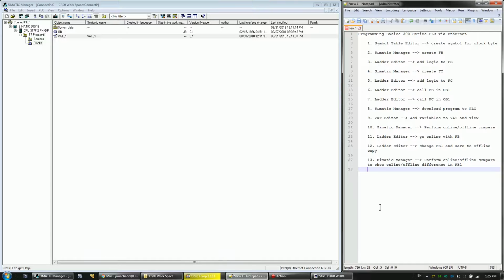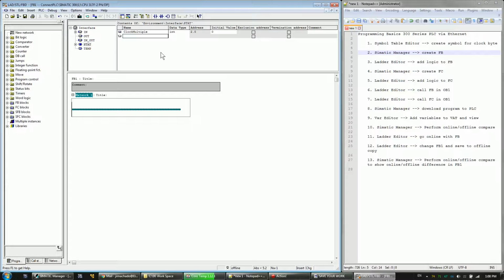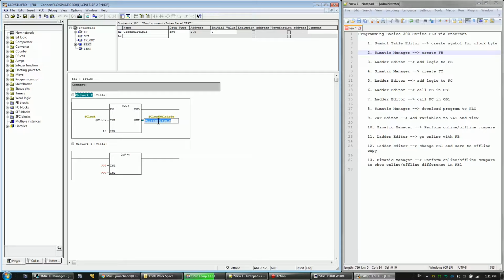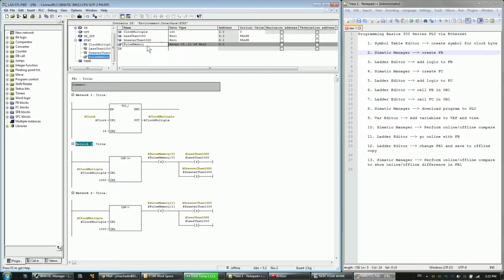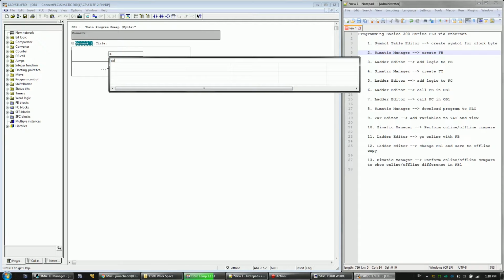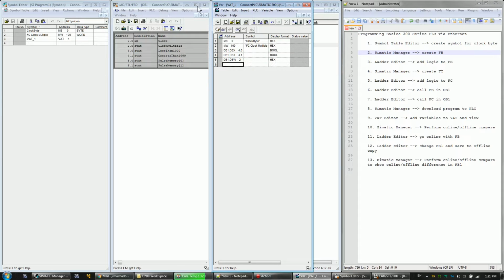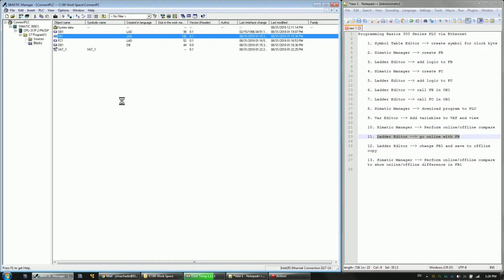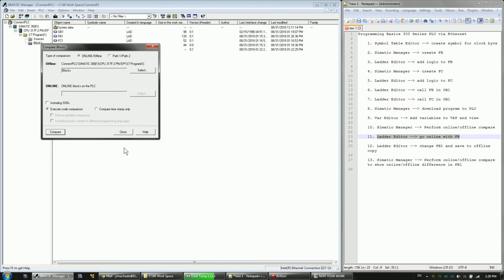Programming Basics 300 Series PLC via Ethernet